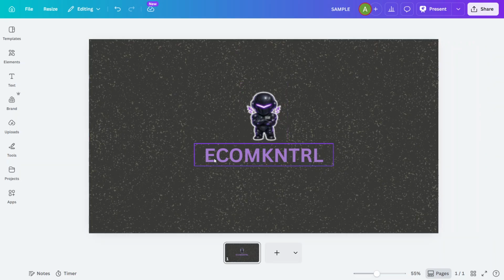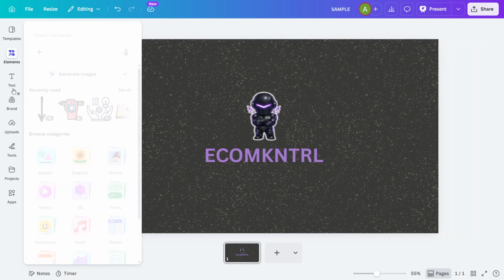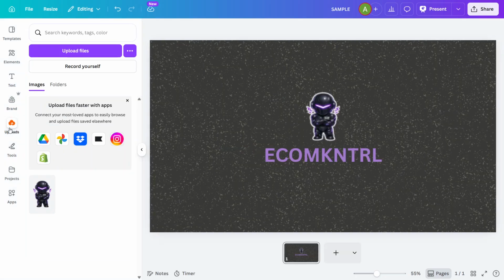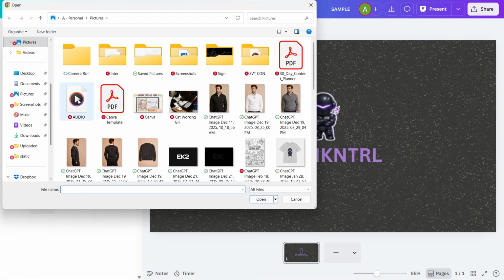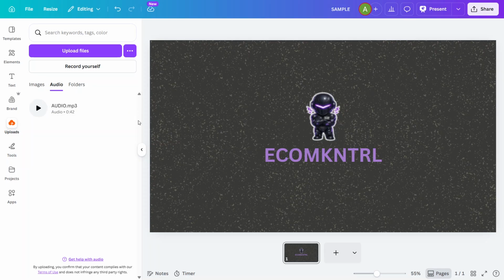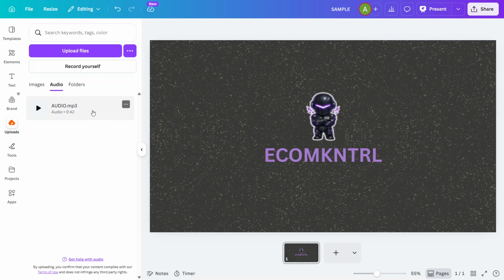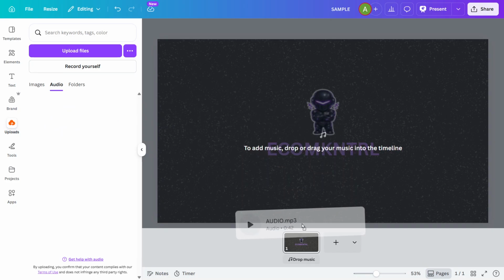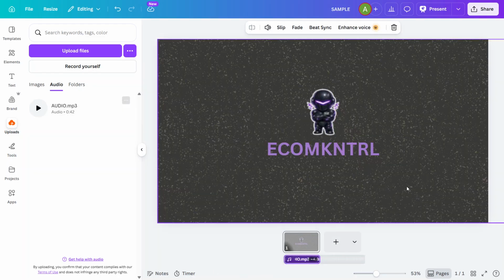How to Add Music in Canva (2026) | Step-by-Step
Learning how to add music in Canva is straightforward once you know where to look. We cover syncing music to slides, adjusting volume levels, trimming audio clips, and avoiding common mistakes that cause audio to not play on export. This is the current updated method that works with the latest version of Canva. Whether you're creating social content, ads, or branded videos, adding music makes your designs far more engaging. Follow along and you'll have audio added to your project in just a few minutes.